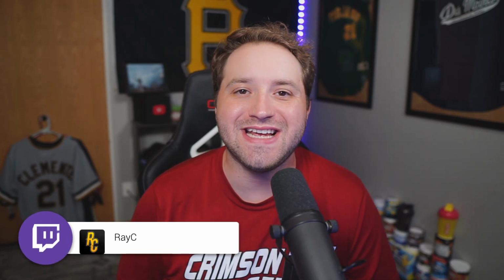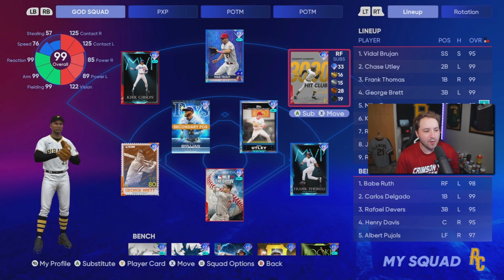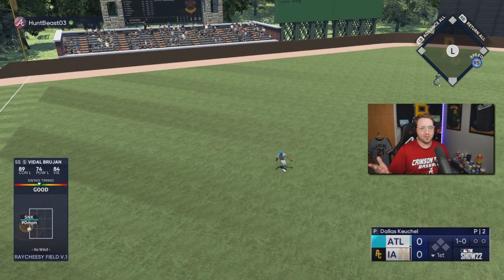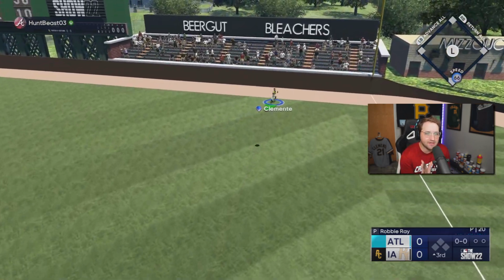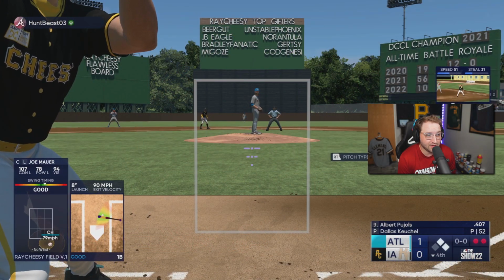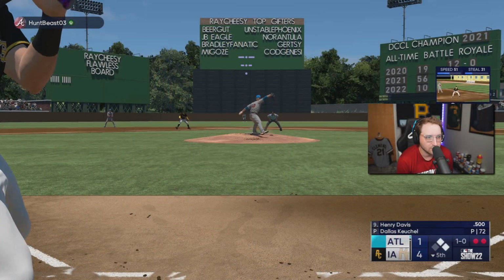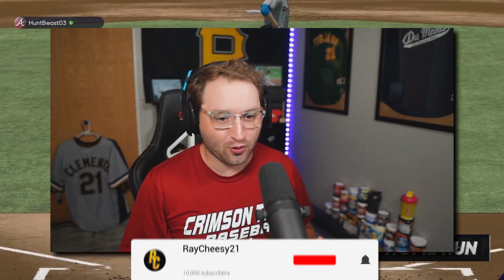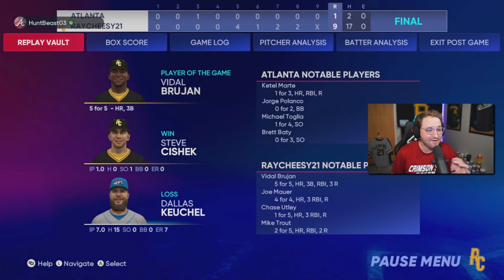MY OPPONENT COULDN"T GET *95* VIDAL BRUJAN OUT!! (MLB The Show 22 Gameplay)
We added 95 Vidal Brujan to the God Squad! Hope you enjoyed the video!